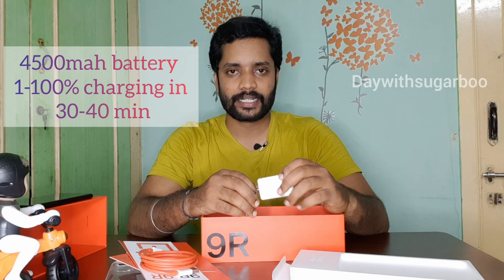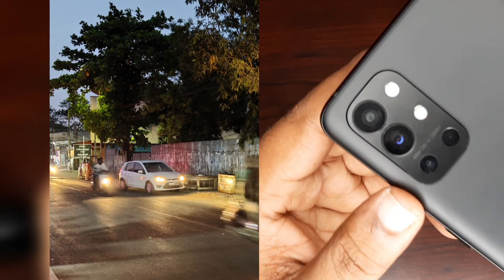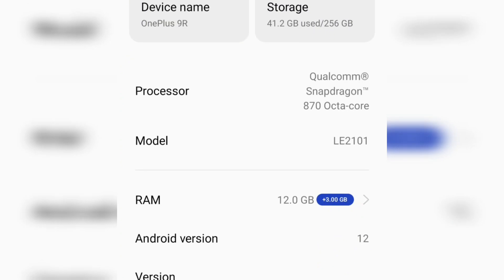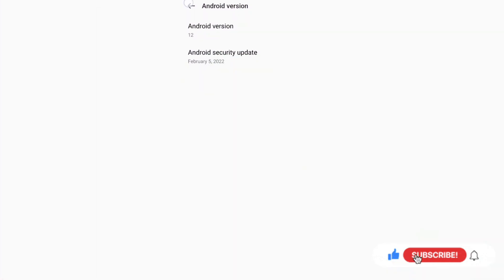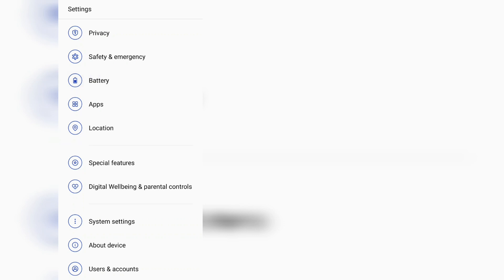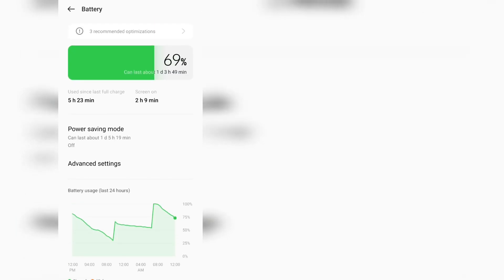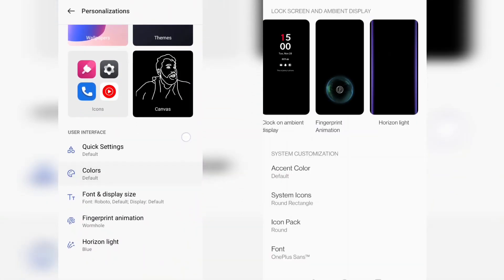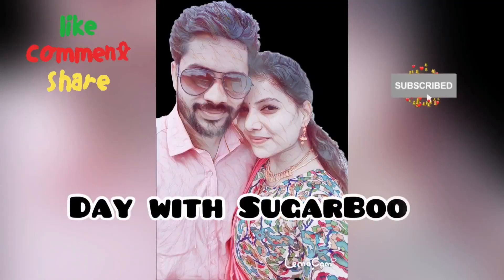Oneplus 9R Unboxing & Review With Android 12 | Daywithsugarboo | in tamil